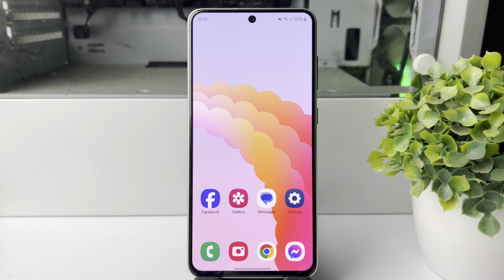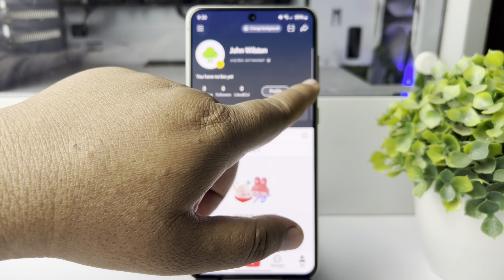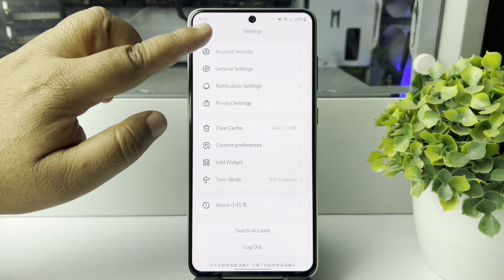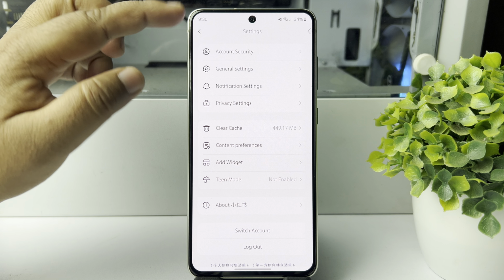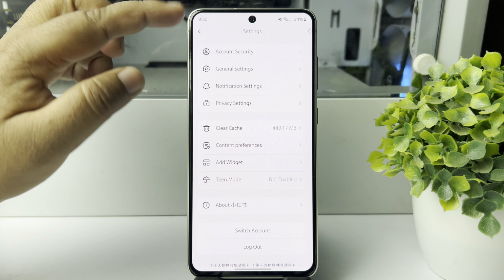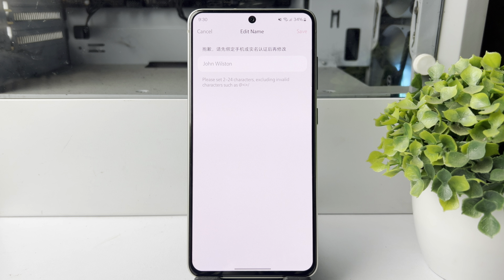How to Change RedNote Display Name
A step-by-step guide on how to change your display name on RedNote, including best practices, naming guidelines, and tips for personal branding.

How do I change my display username?
Can I change my Roblox display name?
How do I change my Exchange display name?
How do I change my signal display name?